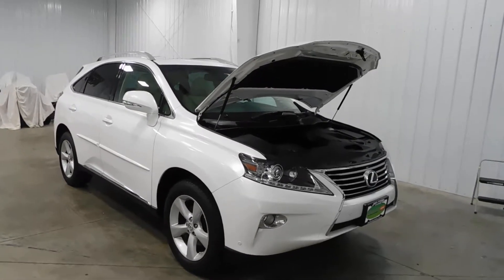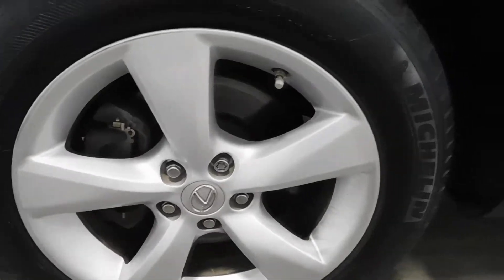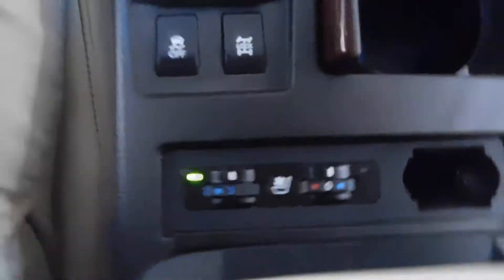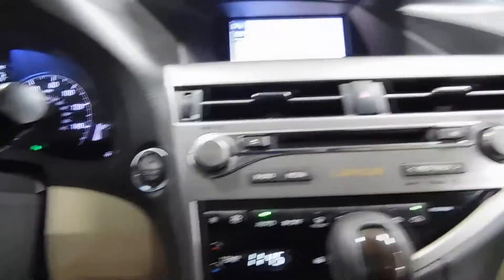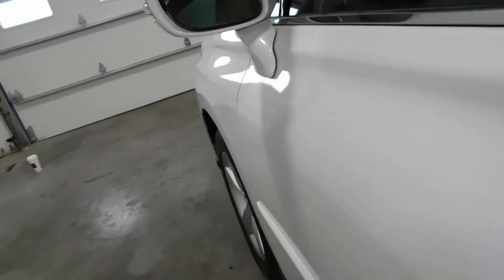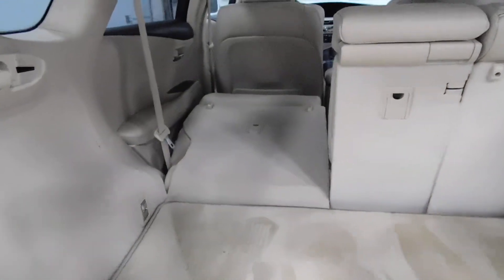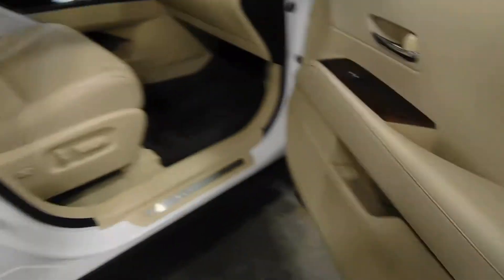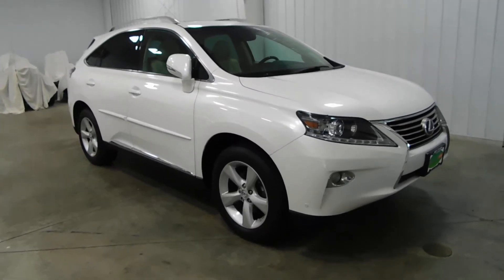2013 LEXUS RX 350